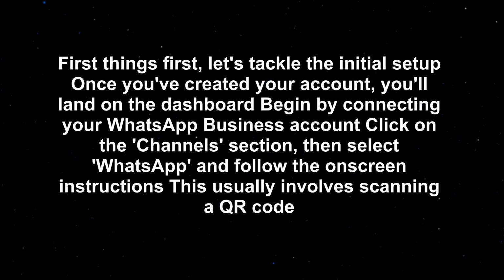How to Config and Use Aisensy - KevinHowTo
How to Config and Use Aisensy provides a comprehensive guide to configuring and using Aisensy, covering initial setup, feature exploration, best practices for customer communication, and optimizing the platform for specific business needs.

00:00 Intro
00:06 Initial Setup
00:20 Connect WhatsApp Business
00:31 Key Features: Templates
00:40 Chatbot Builder
00:51 Best Practices
01:01 Optimize Aisensy Usage